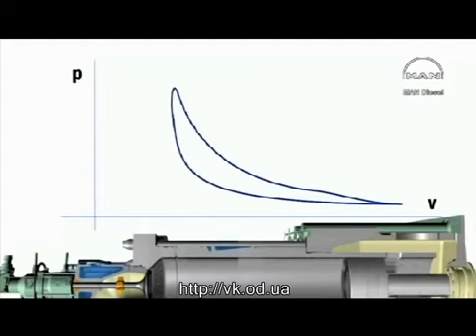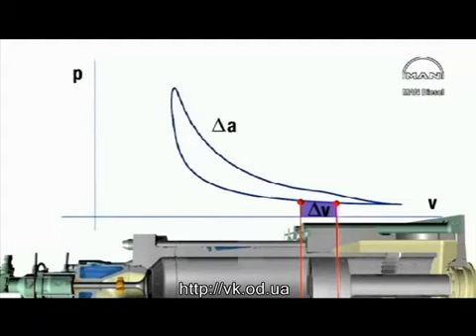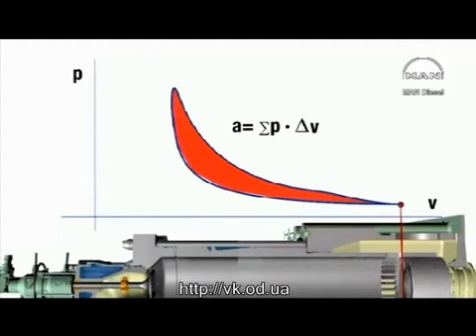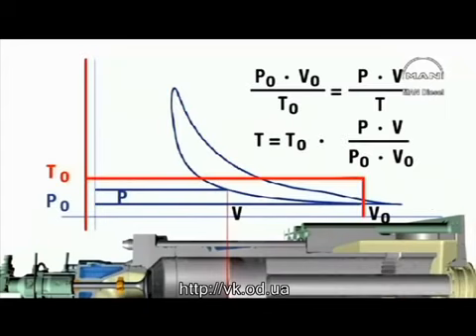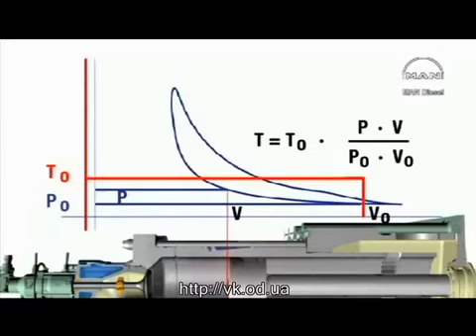MAN Diesel engine